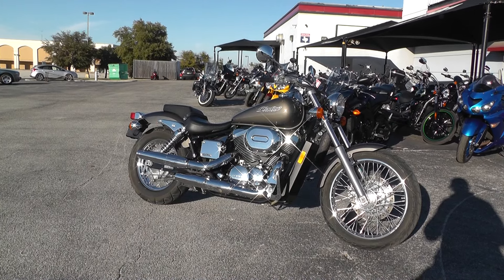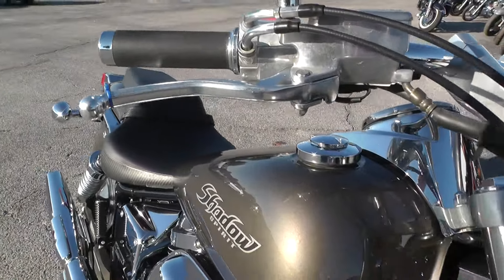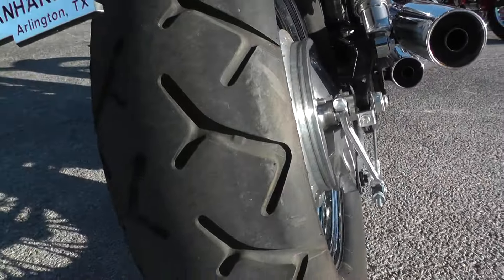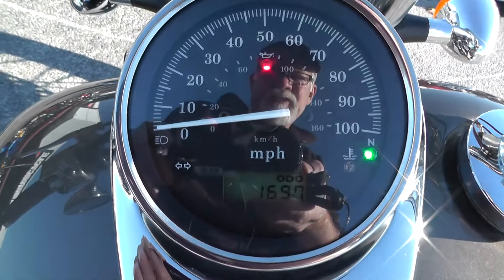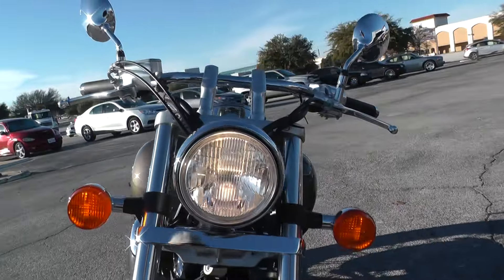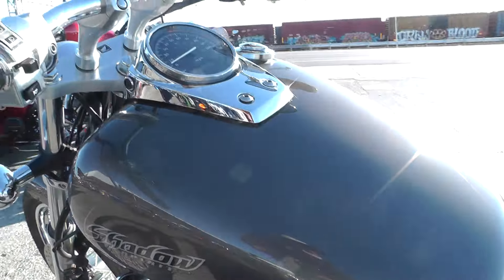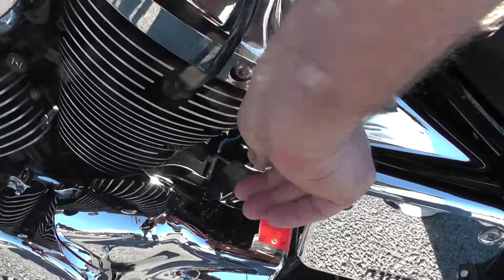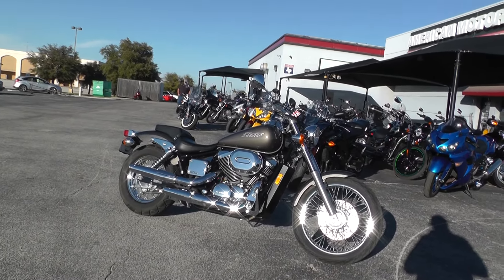101542 - 2007 Honda Shadow VT750 - Used Motorcycle For Sale